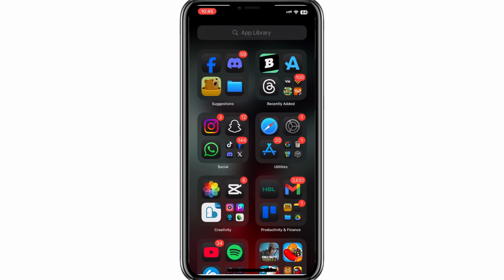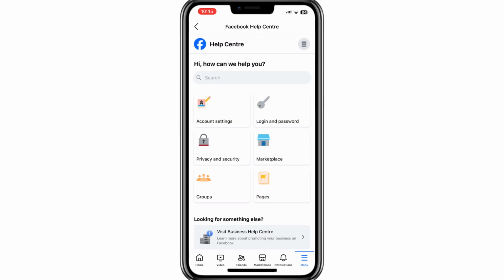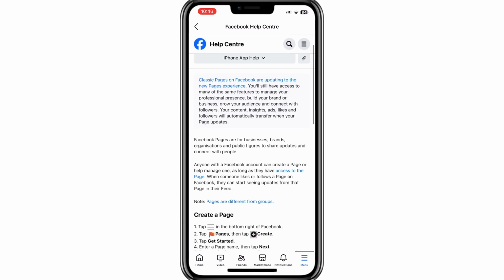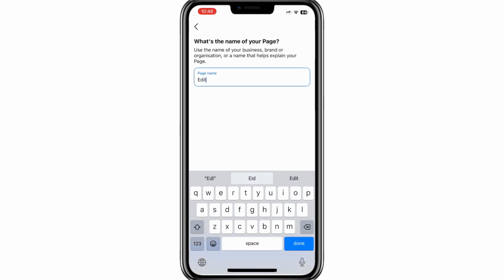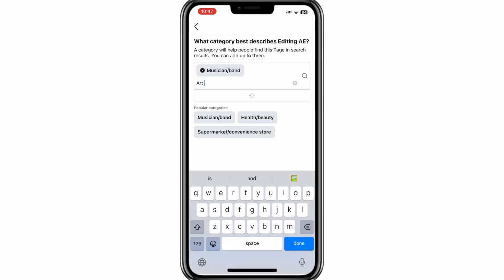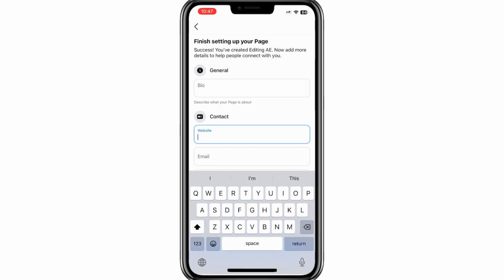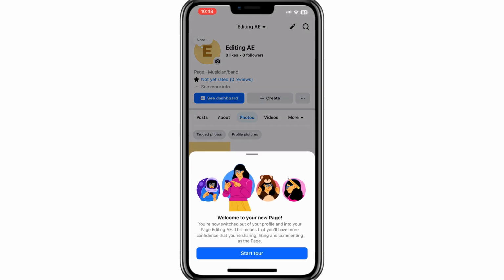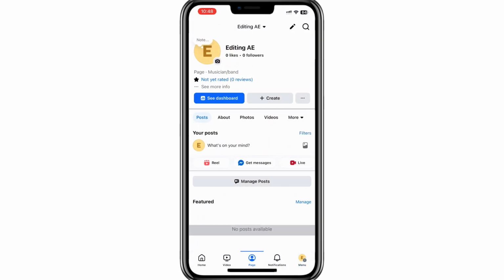How to Convert a Facebook Profile to a Page (2026)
This tutorial explains how to convert your Facebook profile into a page, making it perfect for businesses or public figures who want to build a more professional presence. Learn how to manage your new page and maintain all your followers.